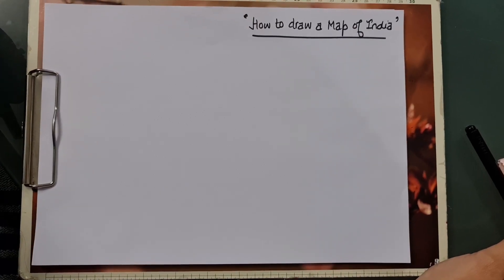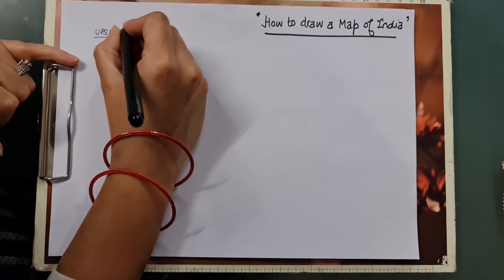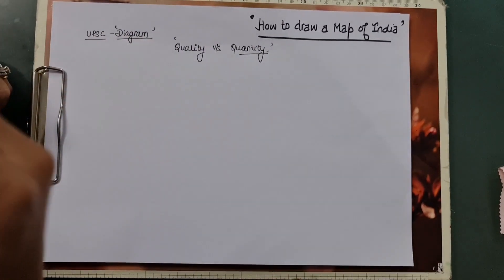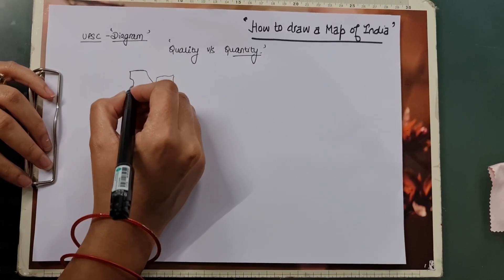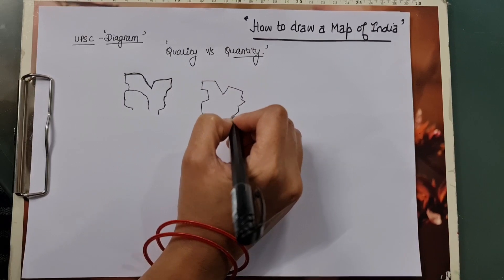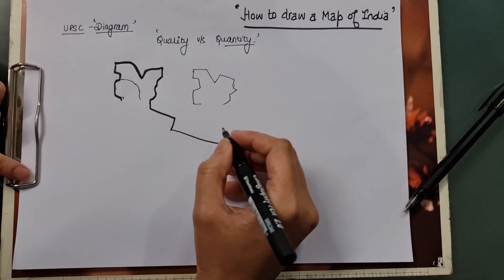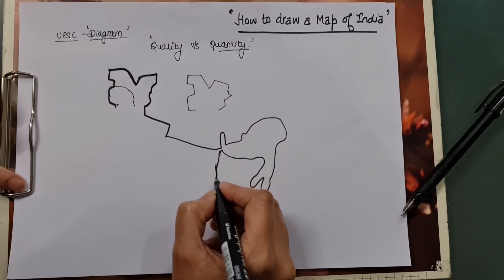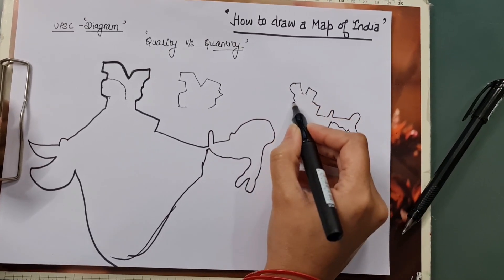How to draw a Map of India | Learnbymaps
In this Learnbymaps video, you will learn How to Draw a map of India

Also watch
How to draw World Map for Upsc Answer Writing

We offer Different Courses for IAS Coaching in Chandigarh are IAS/Punjab PPSC Combined Civil Services/Haryana Civil Services/Himachal Pradesh Administrative Services/ Other Civil Services Examination. The comprehensive Classroom coaching program, Crash Courses - Mains Answer Writing - Distance Learning - Learn by Maps

SIMRAN IAS ACADEMY
SCO 224 Sector 36 D Chandigarh